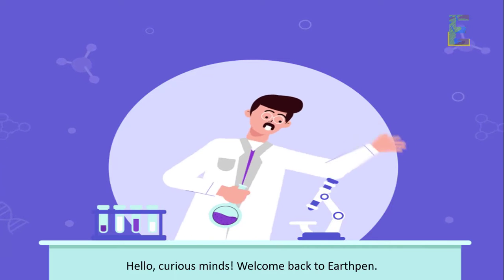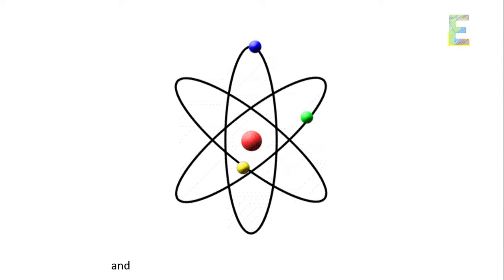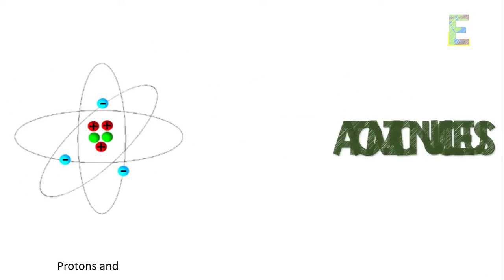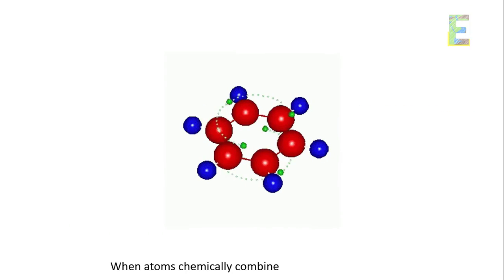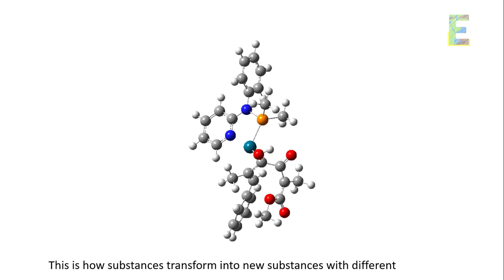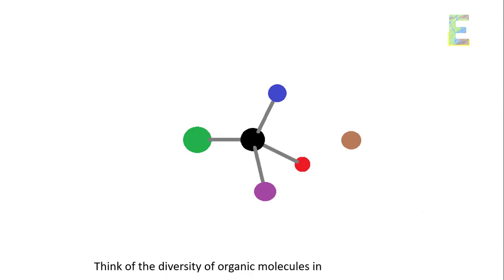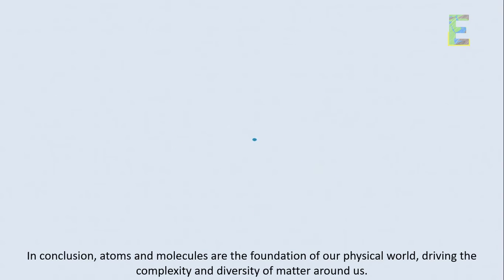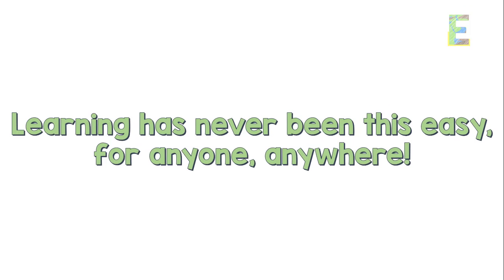Atoms and Molecules | Chemistry Animation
This video explains "Atoms and Molecules" in a fun and easy way.